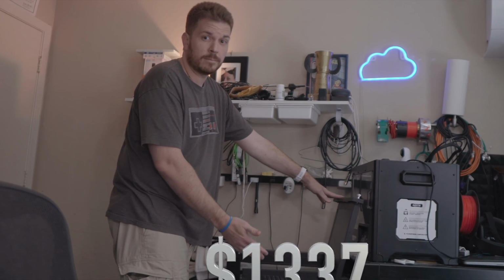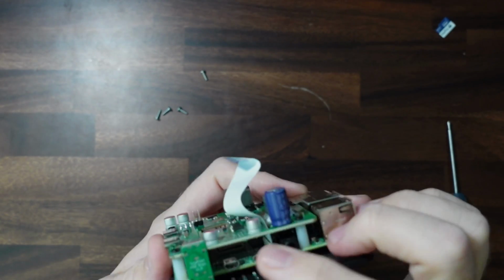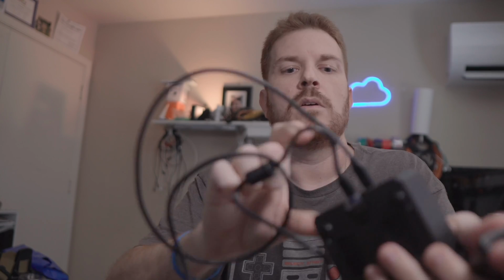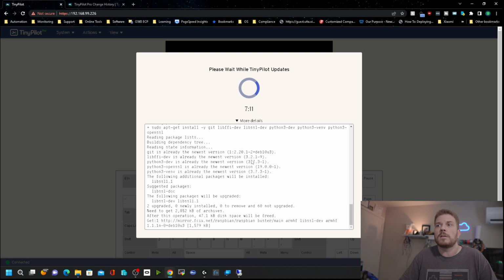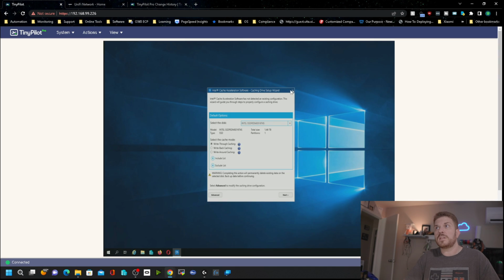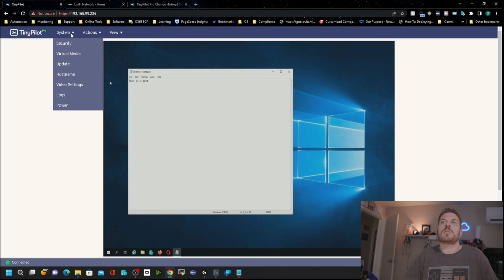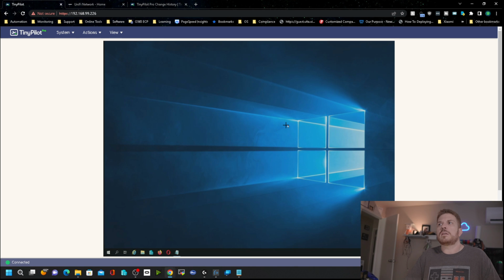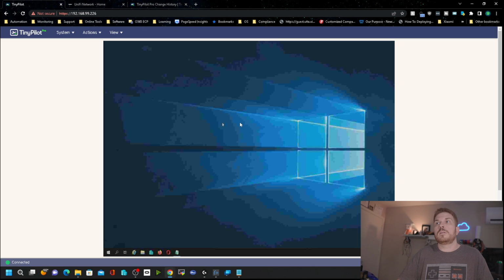tinypilot kvm | A simple PoE KVM for your server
48% 24.4K/50K